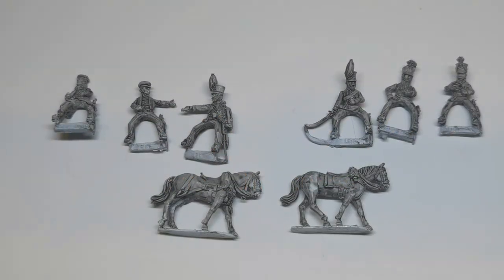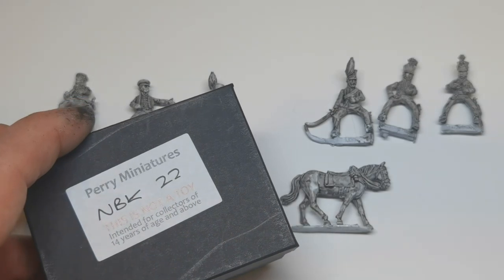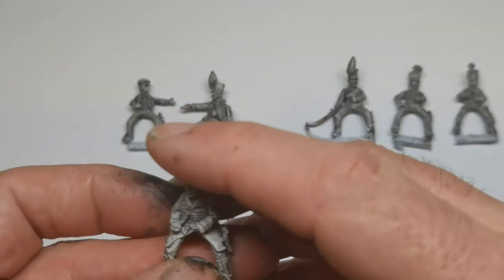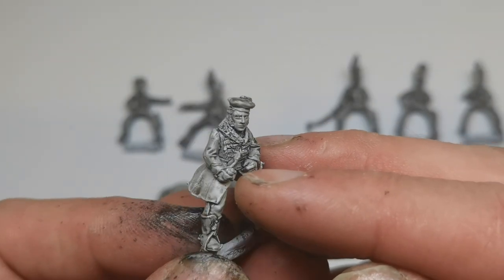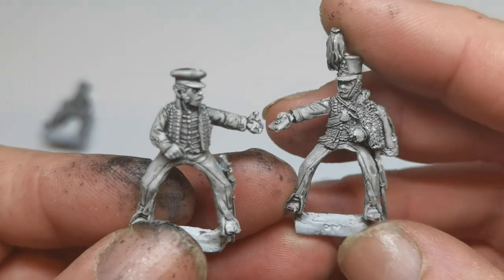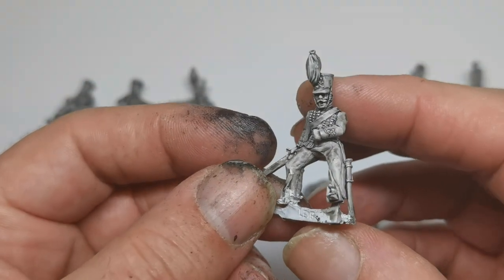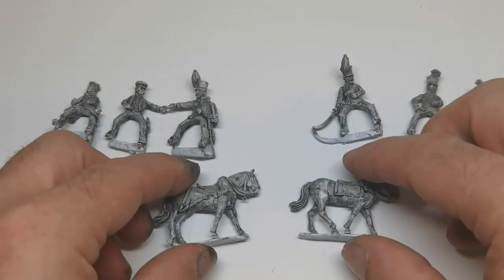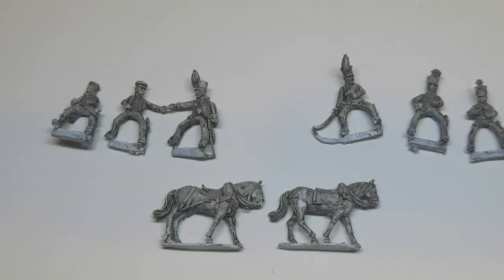Perry's Brunswick Mounted Officers Unboxing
A quick look at two 28mm metal packs from Perry Miniatures Napoleonic Brunswick range; Duke of Brunswick plus ADC & Officer and 3 mounted infantry officers.